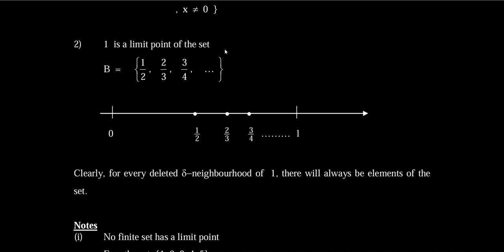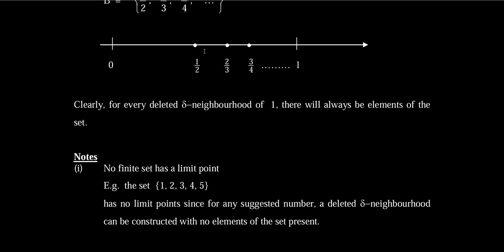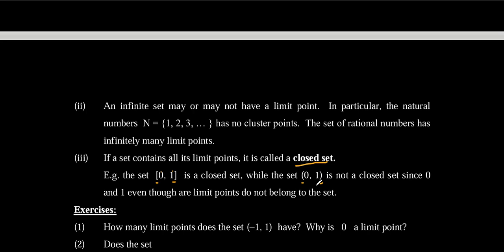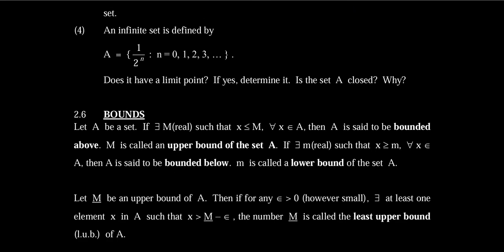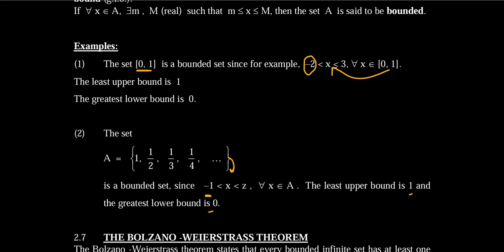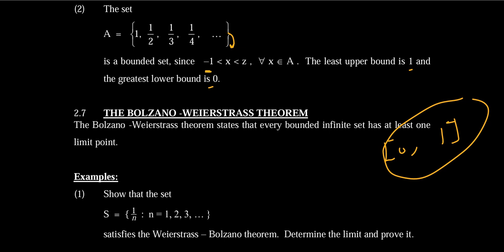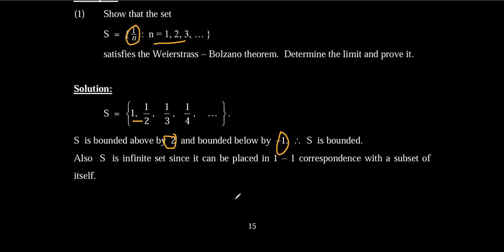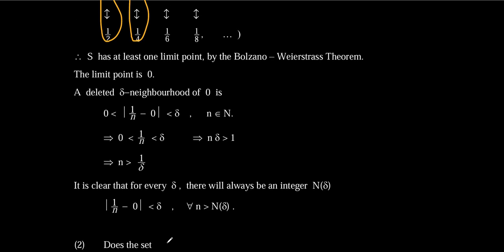Math 152: Limit Points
In this video we review examples of limit points on bounded countable infinite set.